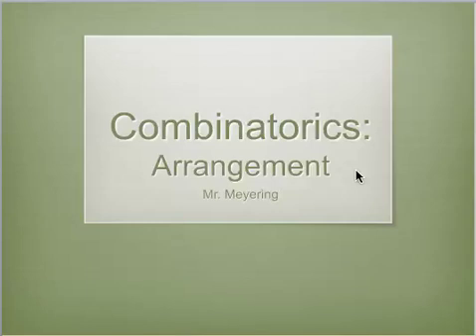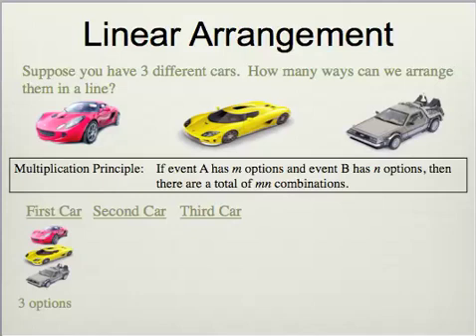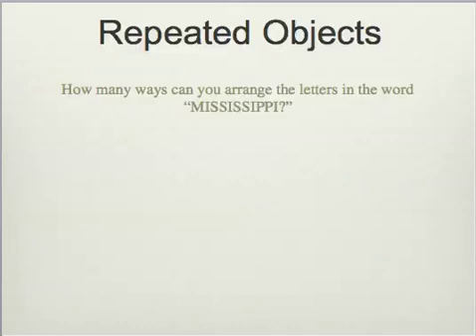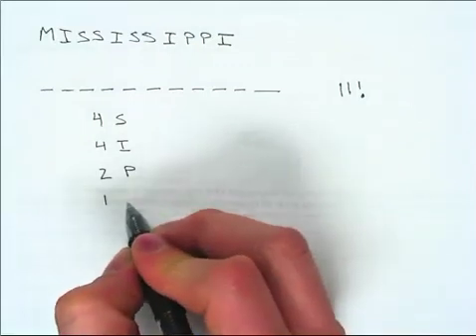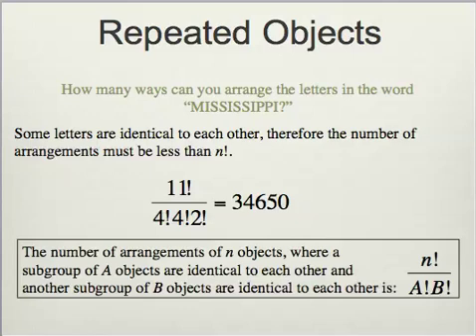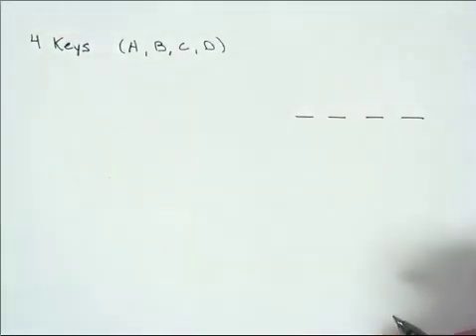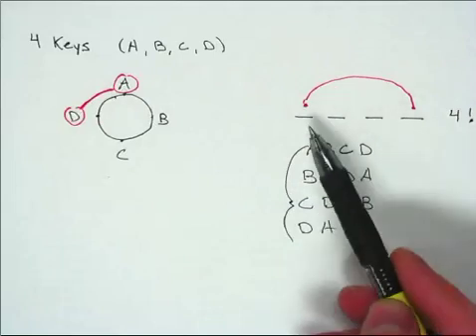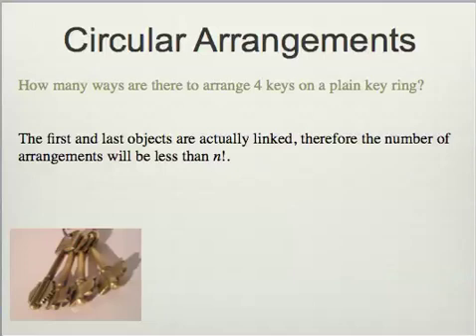Combinatorics 2: Arrangement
Video 2 of 4 regarding Combinatorics.  Counting the number of ways to arrange a group or set of objects.